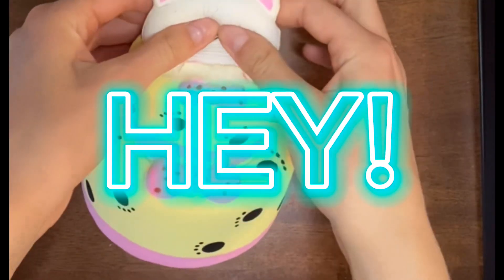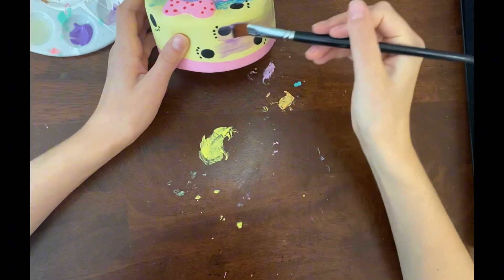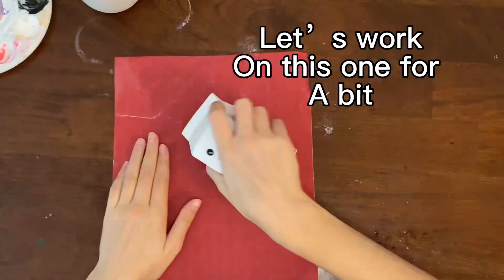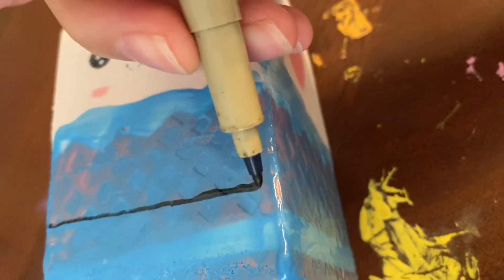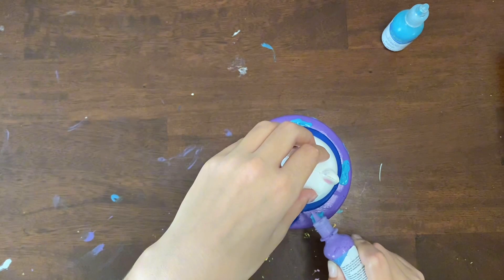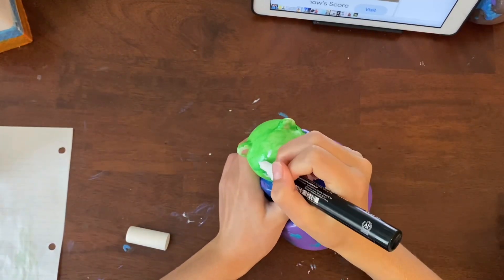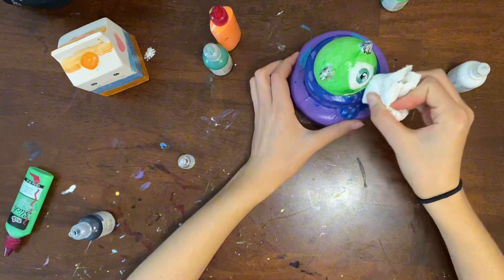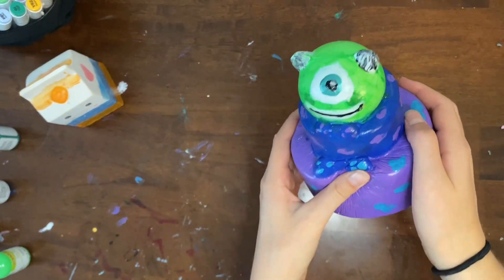Double Squishy Makeover!!!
I paint two squishes! Idea from Moriah Elizabeth.